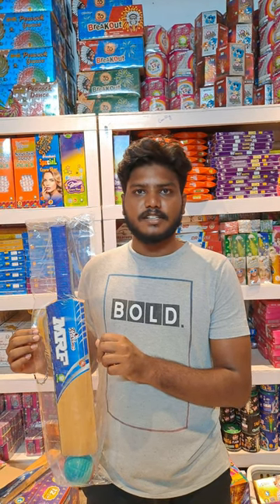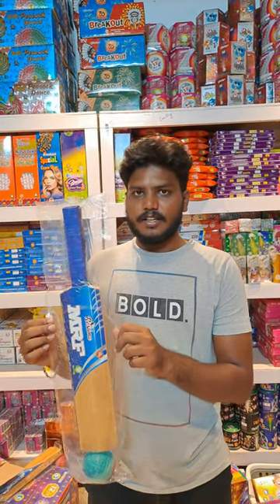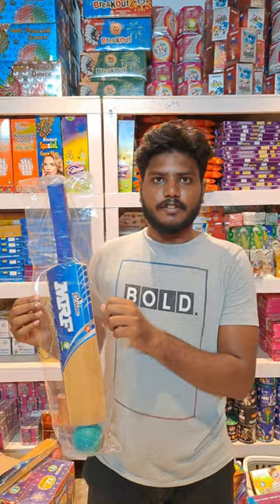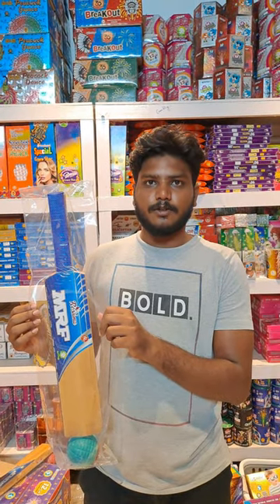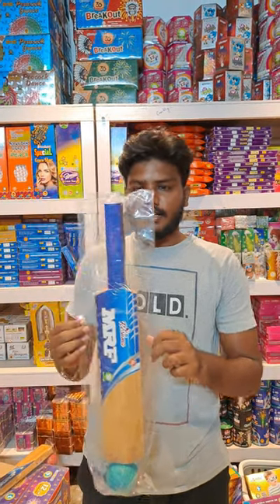MRF Crackling Bat And Colour Smoke Ball ✨Celebrate your Diwali with COLORS ✨